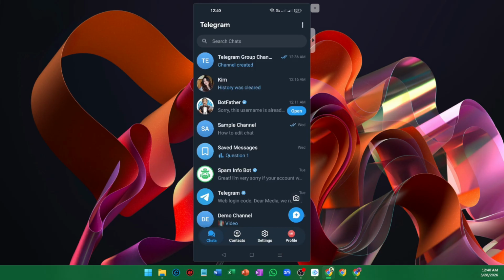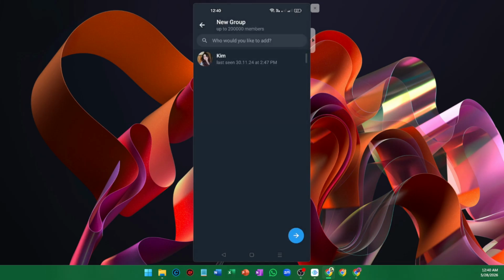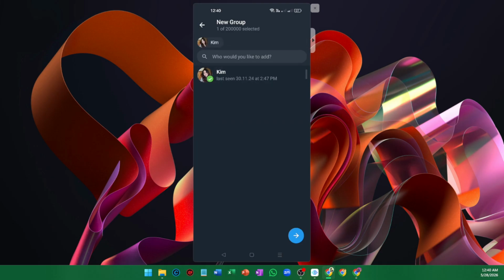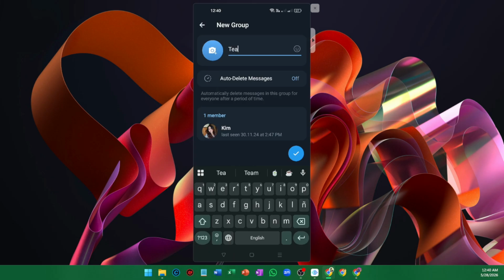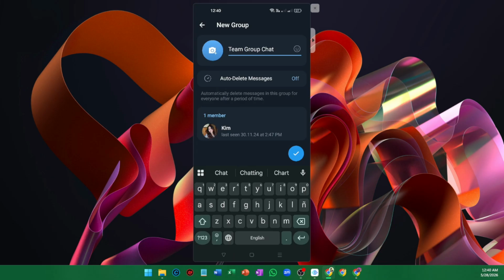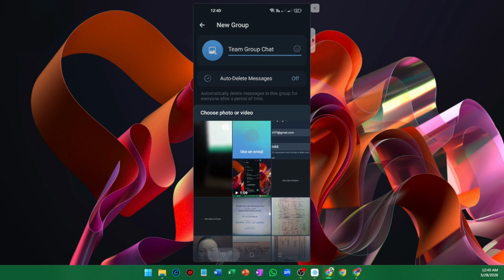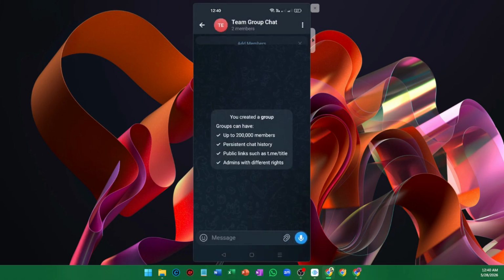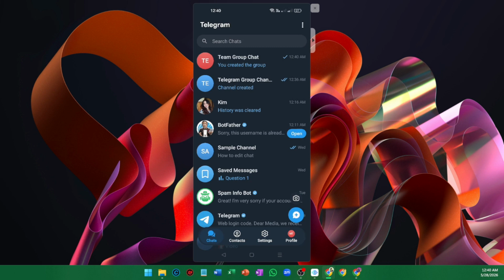How to Create Telegram Groups [2026 Guide]